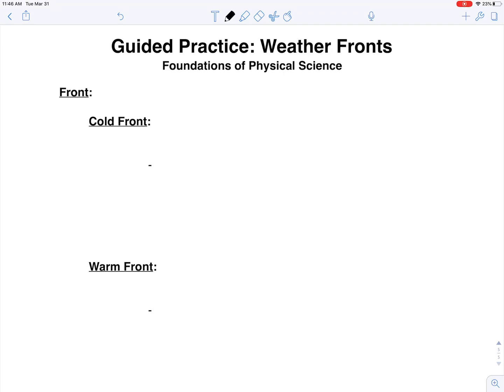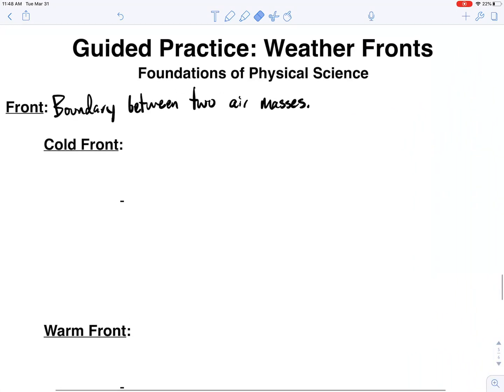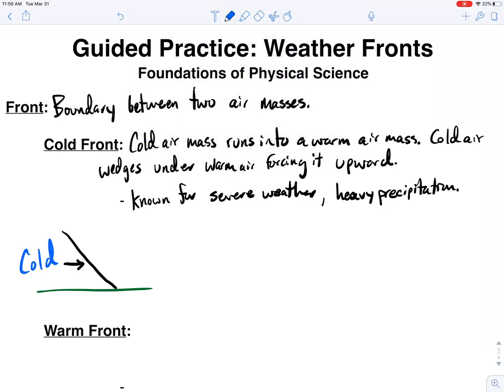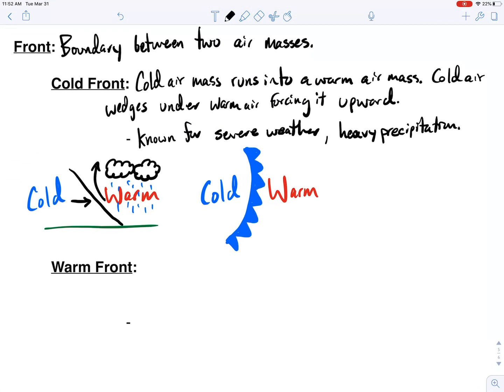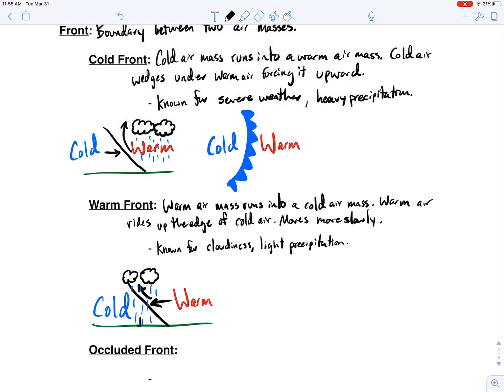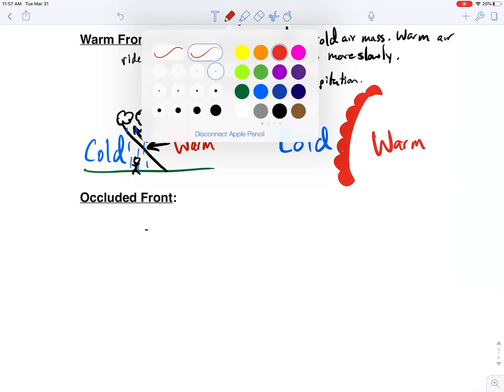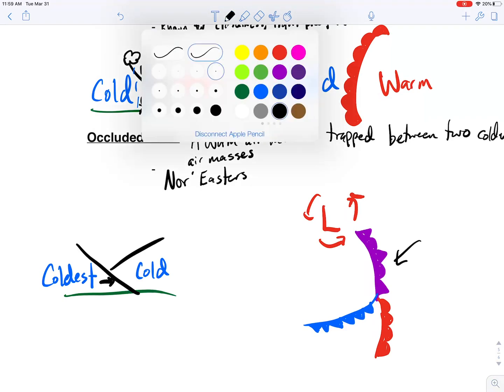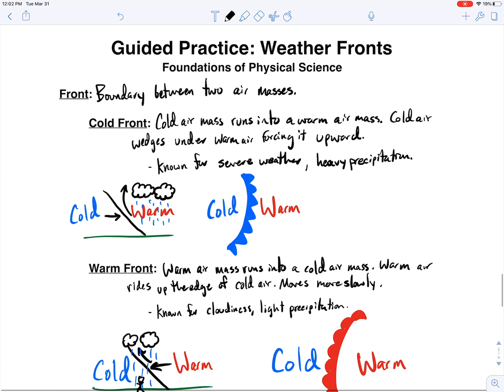Remote Learning Weather Fronts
Use this video to help you complete your notes on weather symbols.